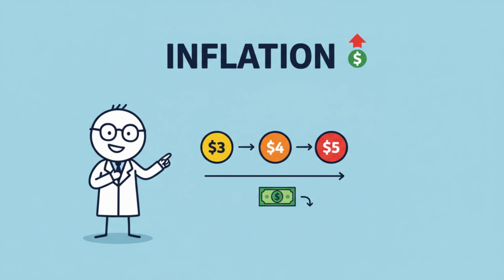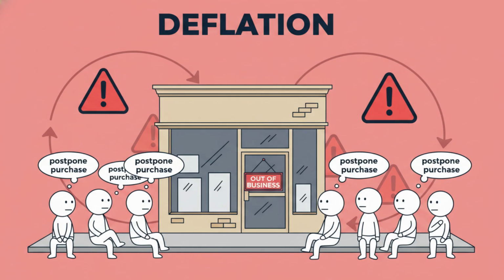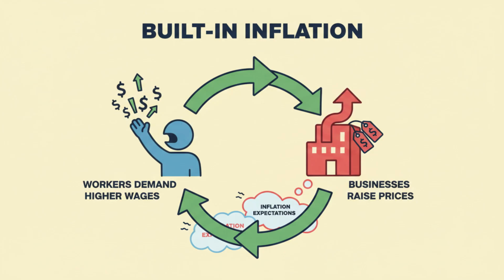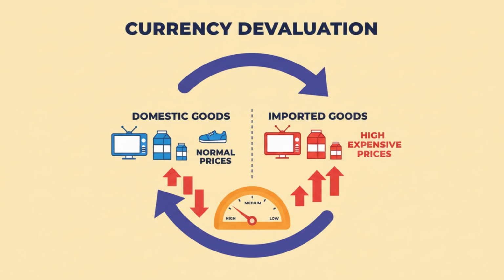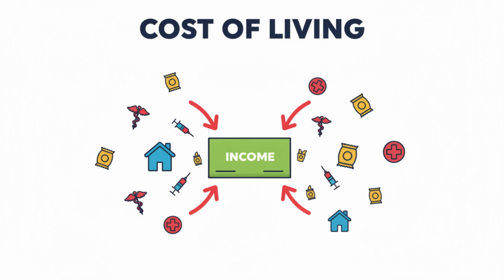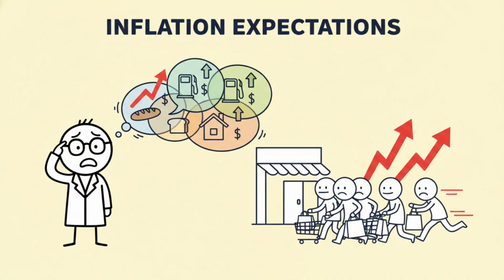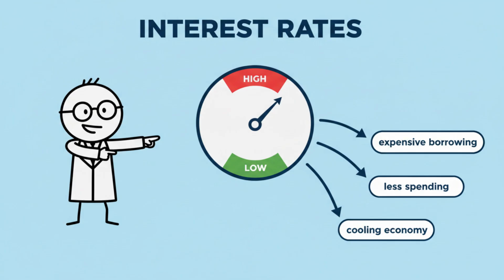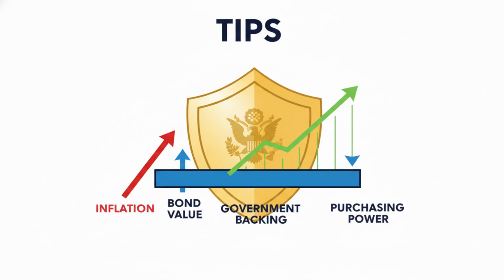Every INFLATION Concept Explained in 9 Minutes | CPI, Fed, Money, Prices & Your Wallet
Your money is losing value and most people don’t know why.
In this video, inflation explained in 9 minutes breaks down CPI, the Federal Reserve, money supply, rising prices, purchasing power, interest rates, and how inflation affects your wallet in the simplest way possible.

You’ll learn:

What inflation really means

How CPI measures price changes

Why the Federal Reserve (Fed) raises interest rates

How money printing causes inflation

Why prices keep going up

How inflation destroys purchasing power

What happens to your savings, salary, and cost of living

This is the complete inflation crash course covering:
inflation, CPI, Fed policy, money supply, interest rates, cost of living, purchasing power, real vs nominal value, and why your wallet feels smaller every year.

If you want to understand why everything is expensive, how the Fed controls inflation, and what inflation does to your money, this video gives you the full picture.